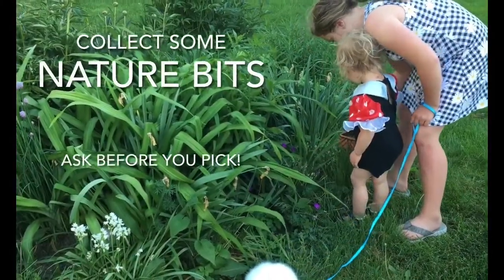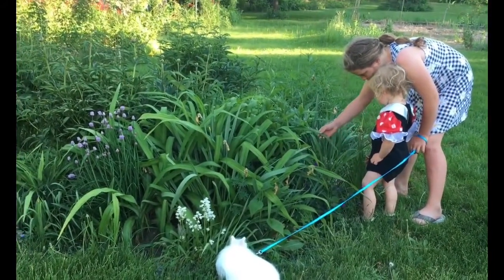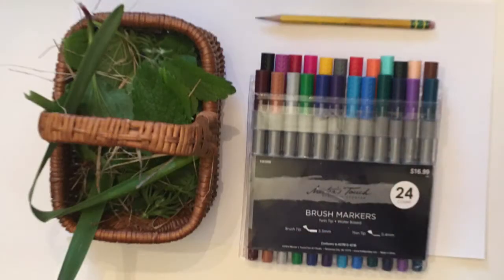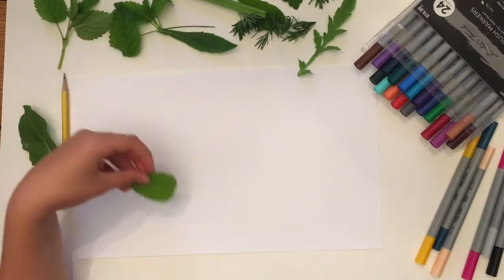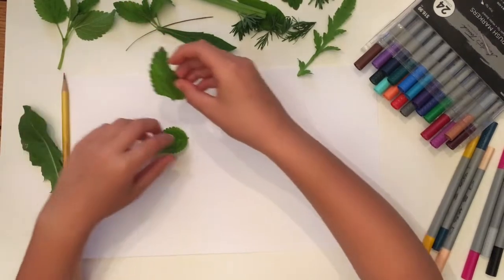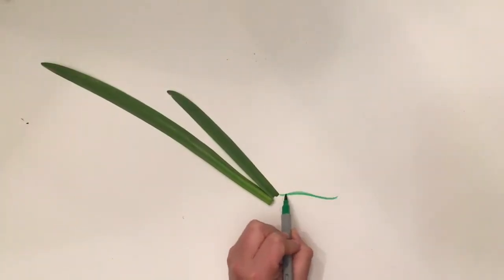Doodling with Nature with Erica Qualey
In this playful video drawing prompt we take some clues from Cig Harvey's large photograph, Compost Heap, 2019, featured in the current Women of Vision exhibition. In Harvey's work, she seeks out the magic in views of everyday life--finding the arrangements of tossed dahlias on the compost pile an unexpected surprise in the midst of a woodland.

Follow along as Farnsworth Teaching Artist, Erica Qualey, takes found and picked elements from nature to create imaginative and fun drawings--turning the ordinary into something extraordinary and unique!

Doodle along using your own finds from the natural world, try asking a young person to contribute to your artwork or encourage them to make their own drawings with found objects from nature.